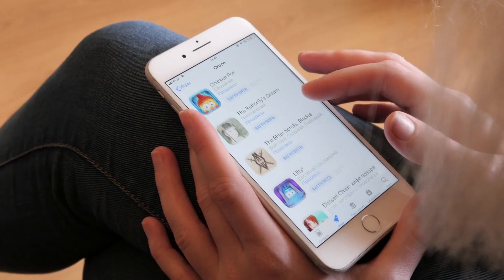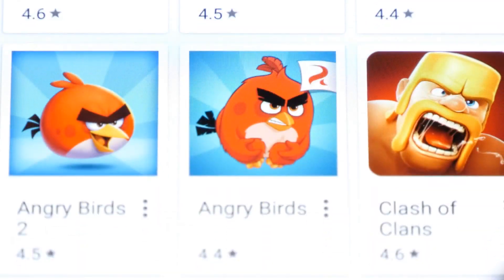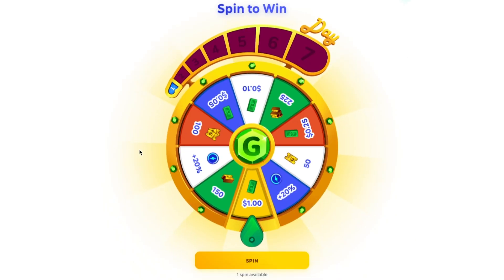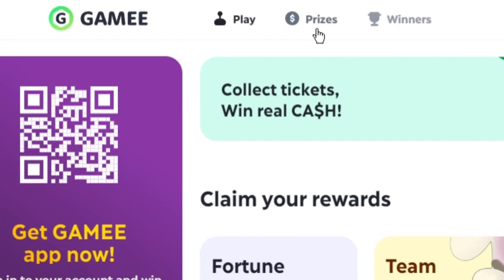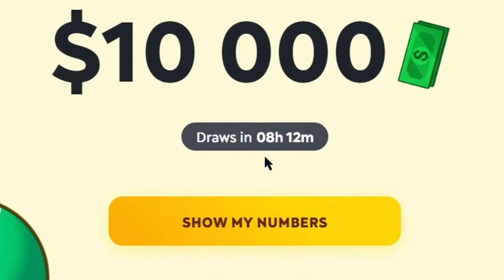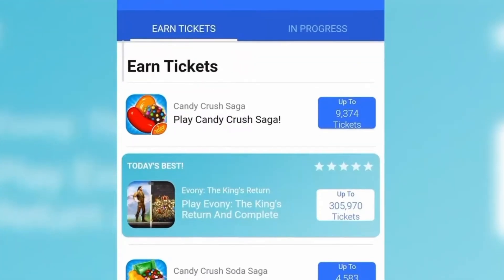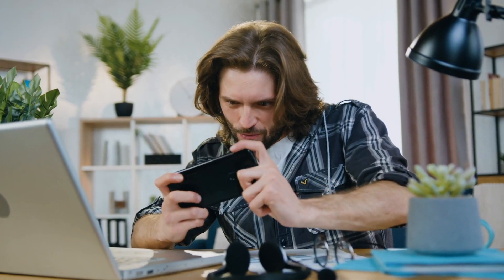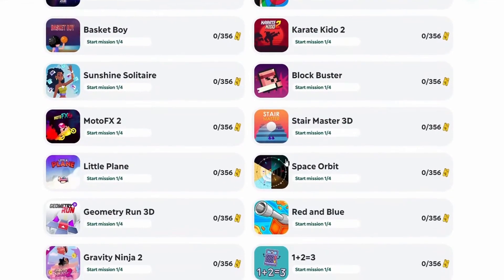Play Games On Your Phone Earn $2,400 Android 📱iOS | Phone Games That Pay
Phone Games That Pay Earn  $2,400 on Android 📱and iOS! Play  Games On Your Phone

Step one download this app where you can play to earn money. Step two play your favorite games. Step three earn one thousand dollars every week by just playing games and the name of the site is. I have tried this app myself and i will show my earning with you in a minute, also i will show you a live payment proof from the site. It's completely free to use this app and you can use this on your android or ios device or you can also use your laptop or computer for this and the good thing is that right now this app is working in many different countries. From this software, individuals like you and i are making more than $1,000 every week.